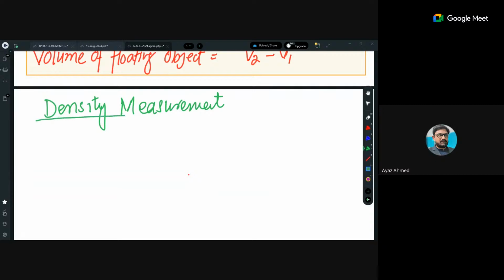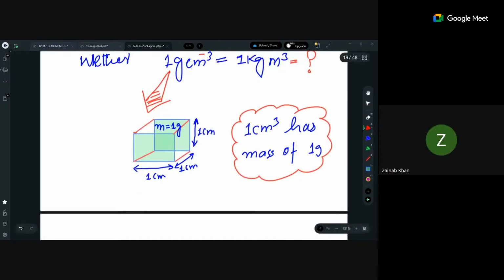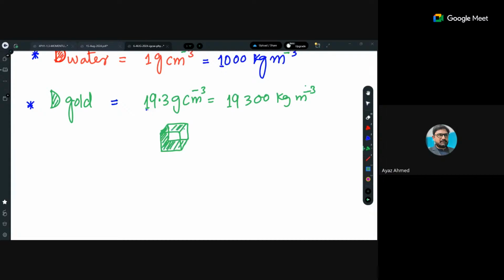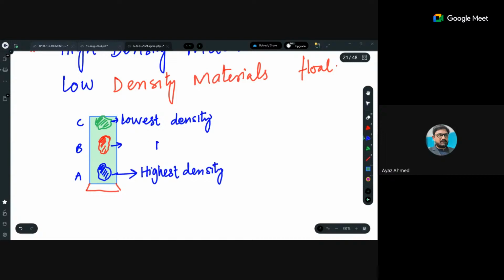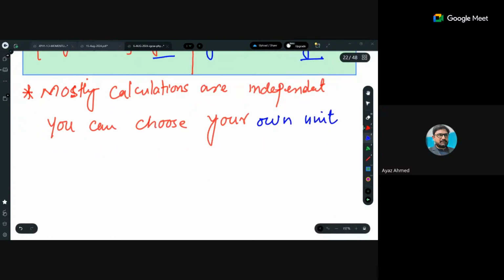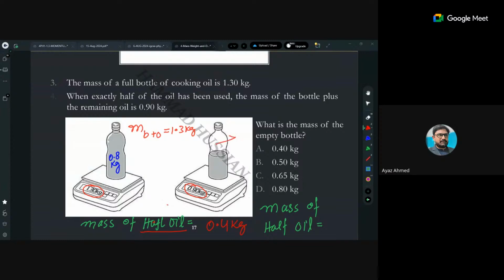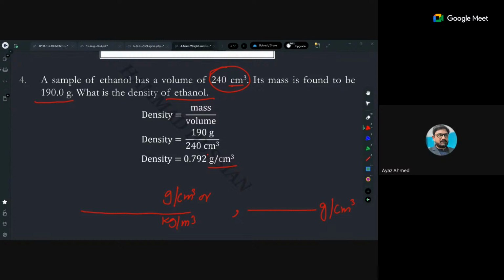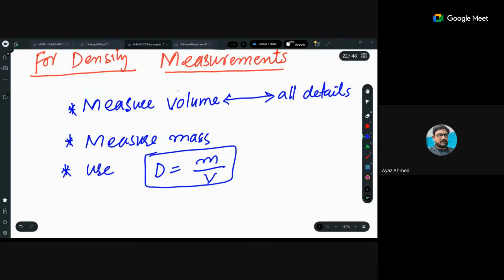density and volume measurements